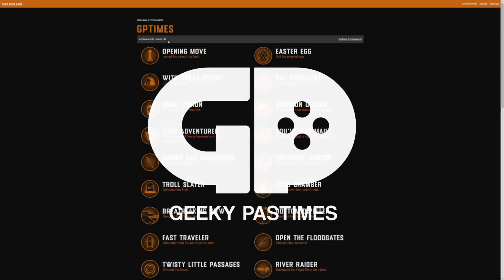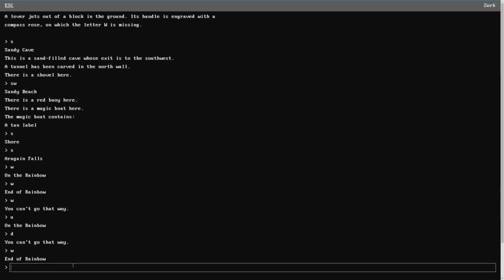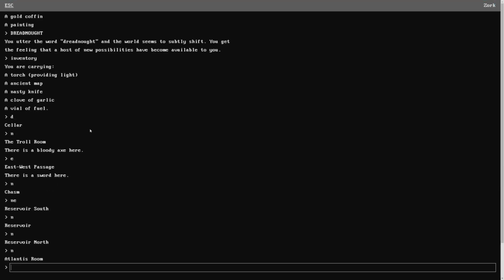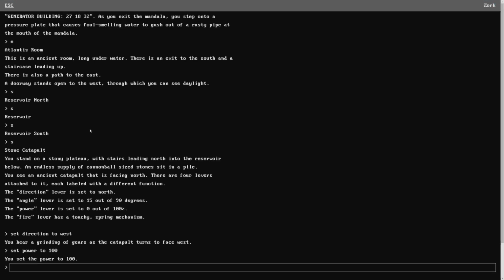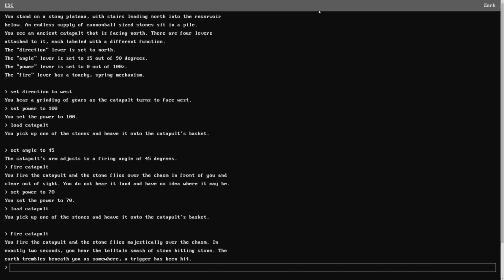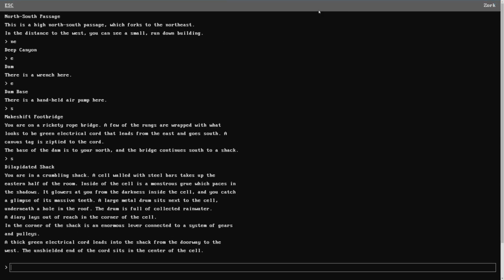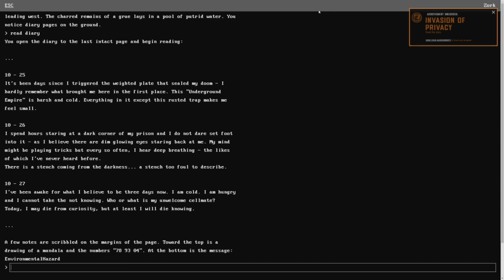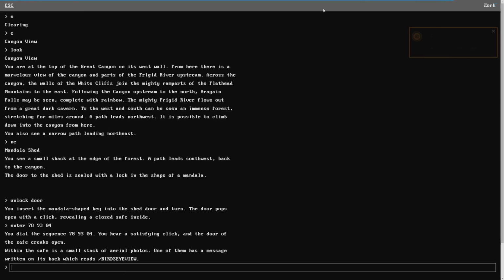Zork Achievements Guide Part 4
This is a guide for the next six achievements in Zork at pawntakespawn.com - for the other achievements (we are now up to 63 but two can't be achieved right now) use this guide from Maisdeux over on my Discord:

1. and enter CHANGINGTIDES and STONYSILENCE

2. and enter
 DIRTYBOMB
 SHELLSHOCK
 MUNITIONS
 FUZEDELAY
 HOWITZER
 MAGNITUDE

3. Get your individual codes from COD Mobile - load up the game and:

- Click on the bunker towards the left of the start screen, then once in:

 Poster Melee

- Pick up a glow stick from the crate next to the bar on the right
- Walk over to the Chopper Command poster nearest the arcade machines and melee it
- Walk over to the pawn poster close to the bar and melee it
- A popup with ‘secret found’ and your code will appear, the code will also be sent to your in-game mail

 Dartboard

- Play the dartboard game
- Enter Practice mode
- Hit all 3's on the board

 Football/Bottles

- To get this code you need to knock over four bottles placed around the room with two footballs (soccer balls)
- The first ball spawns in the center of the room
- Kick the first ball and knock over the bottle that is placed next to the entrance
- Kick the same ball and knock over the second bottle which is placed by the bar
- The second ball also spawns in the center of the room
- Kick the second ball and knock over the third bottle which is located at the back left of the room, by the stairs
- Kick the same ball across the room to the back right hand corner where the fourth bottle is located and knock that over

(click on the various objects and enter the relevant code from COD MOBILE)

4. and enter HTLINGUALCHAOS

5. and enter PSEUDOSACRIFICE

If you have completed all of these steps and all of the ones from my Zork Achievement Guides you should be up to 61 if you did not get a postcard or complete Access Granted when it was available, or 63 if you did.